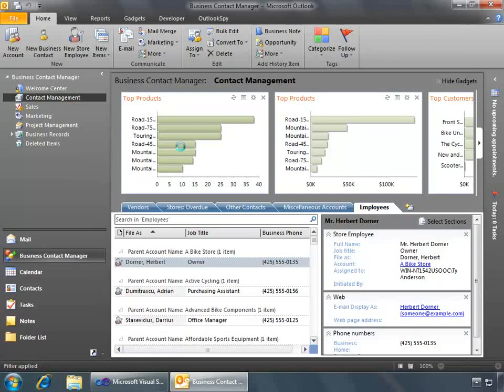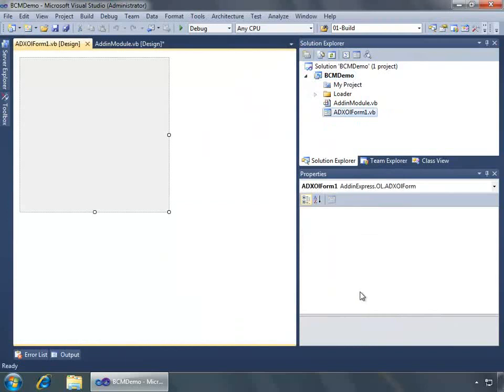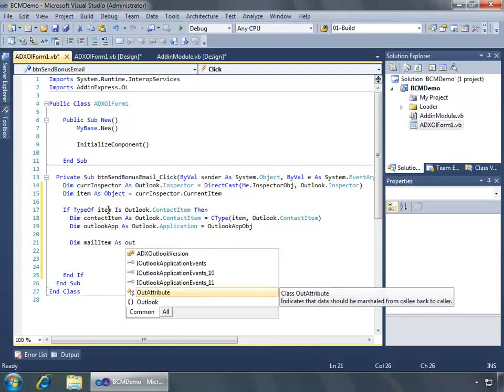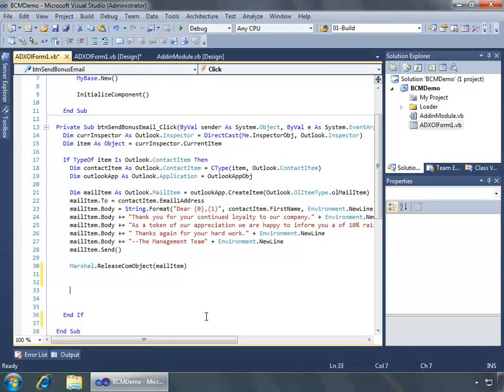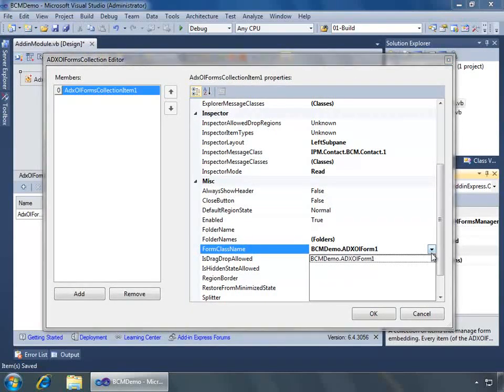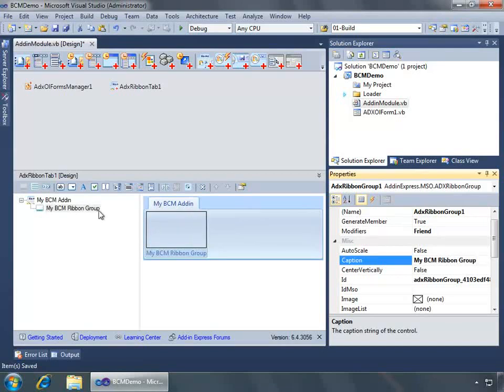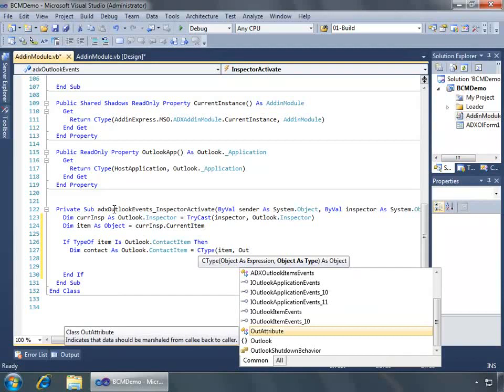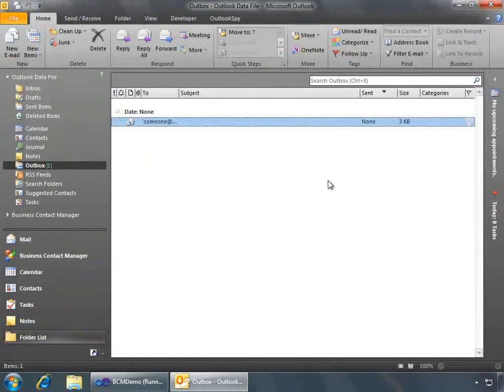Extending Outlook Business Contact Manager